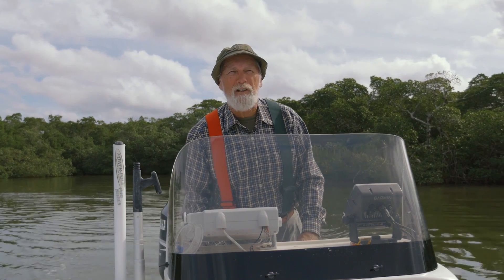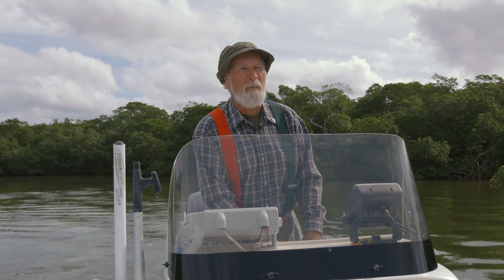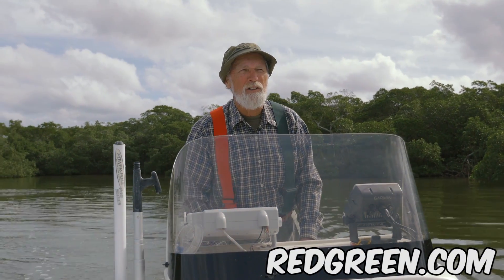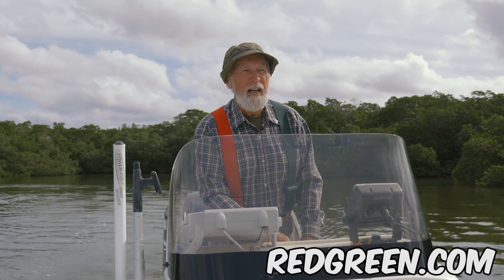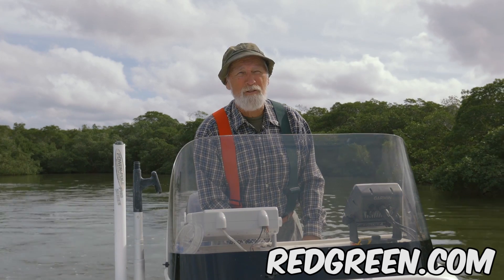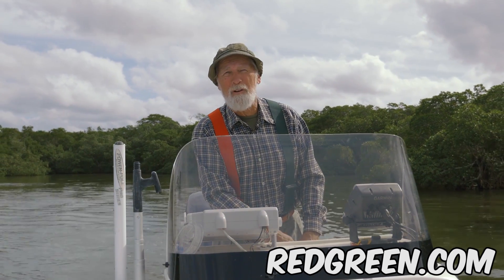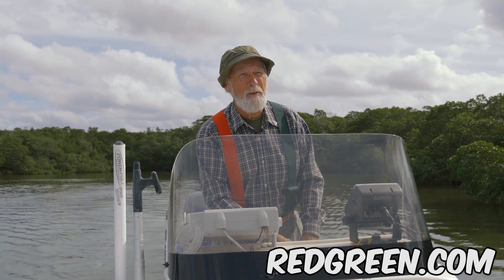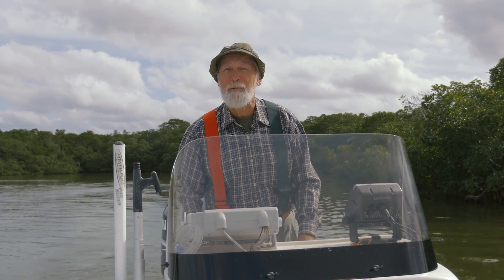Handyman Corner - Adjustable Bed